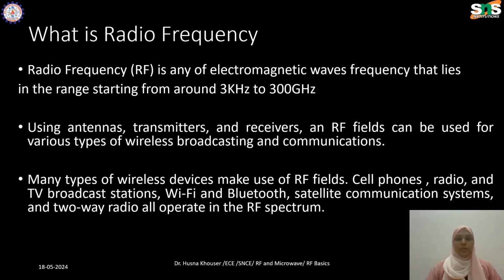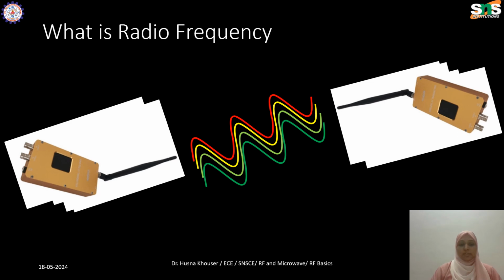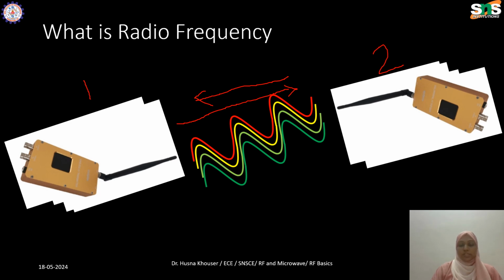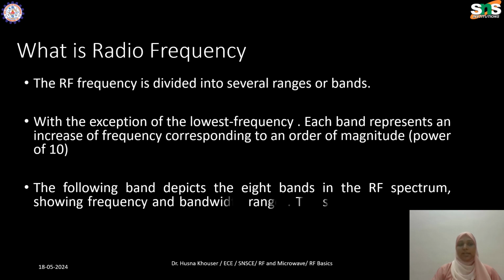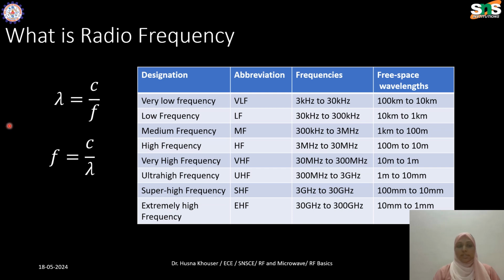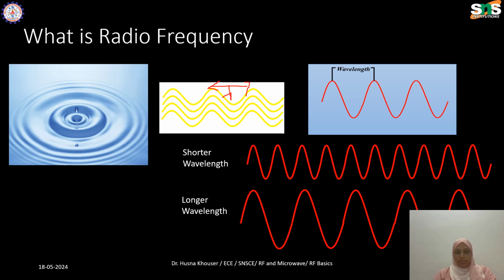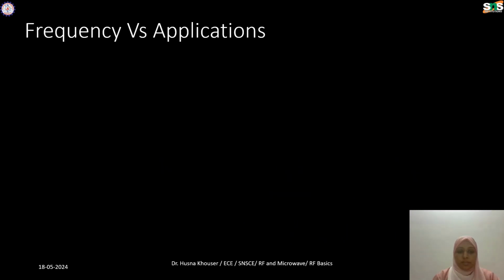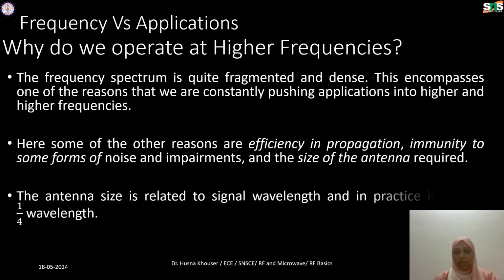Introduction to Radio Frequency - 1.Basics | Dr.Husna | ECE | AP | SNSCE